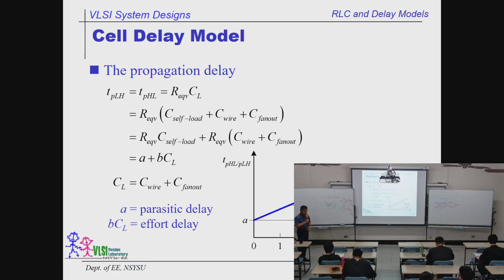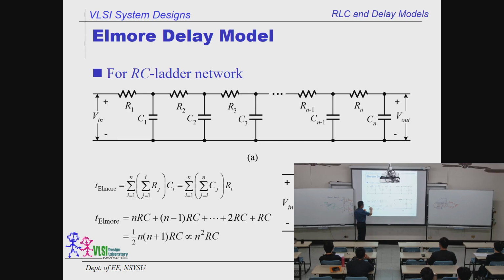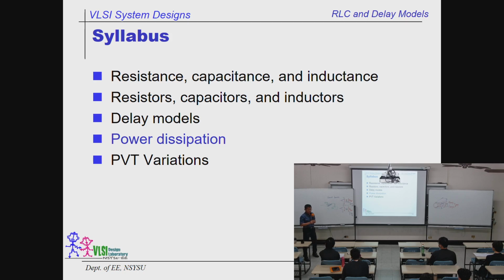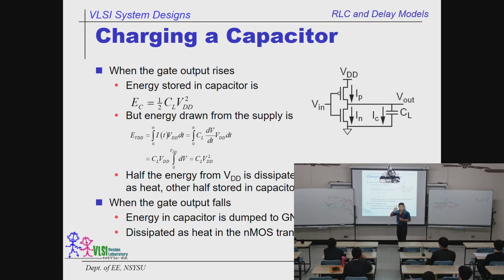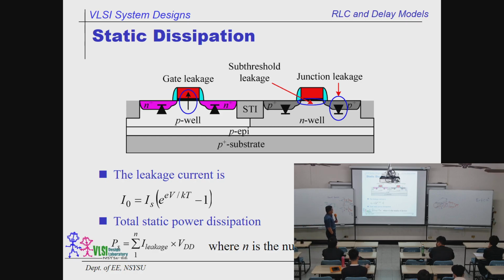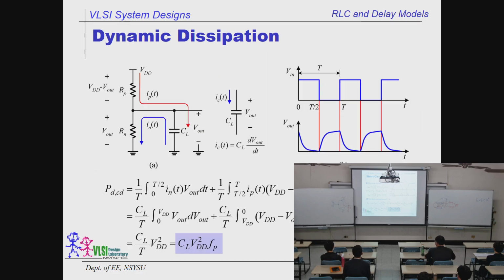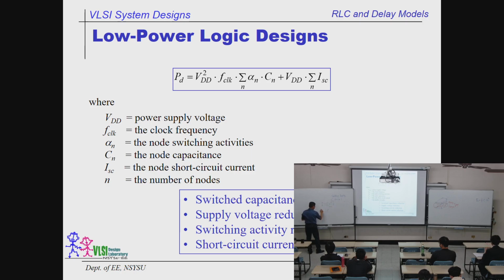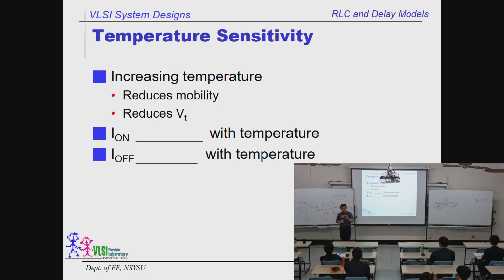Introduction to VLSI Design W07 0330 Part 2